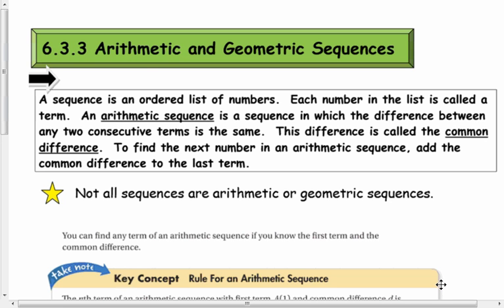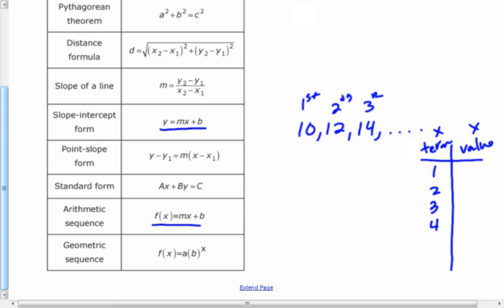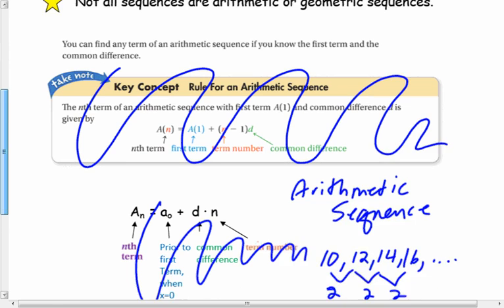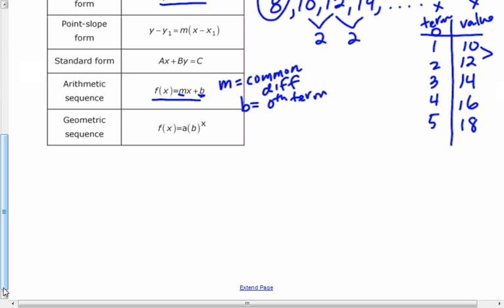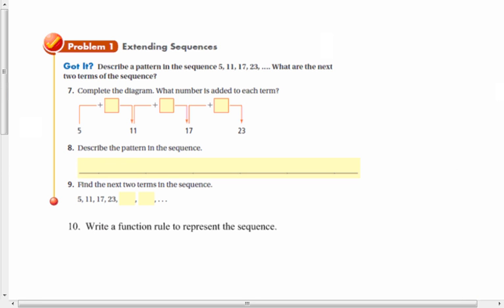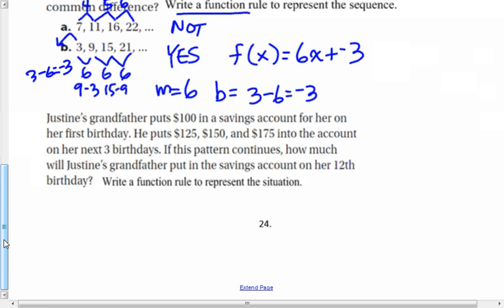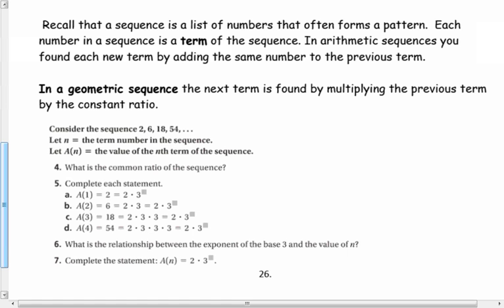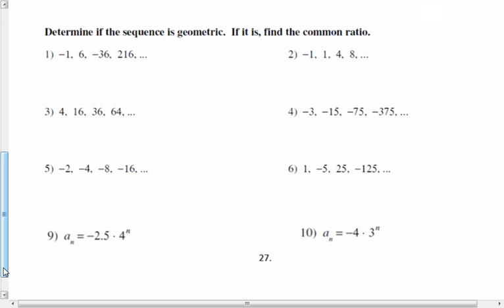Lesson 6 3 3